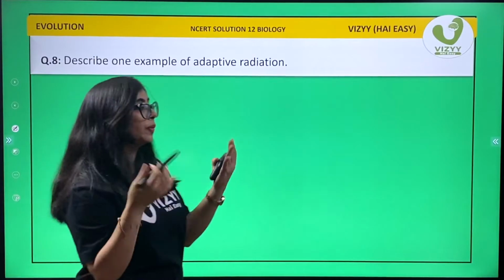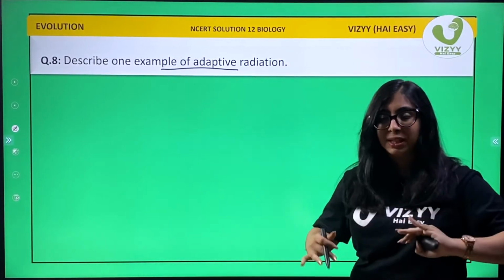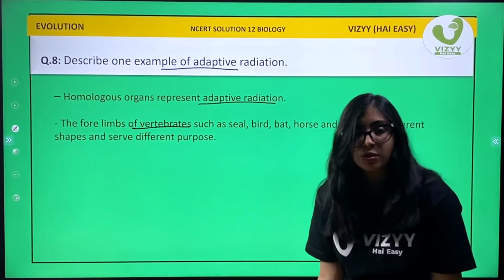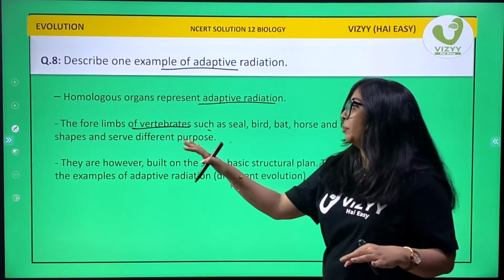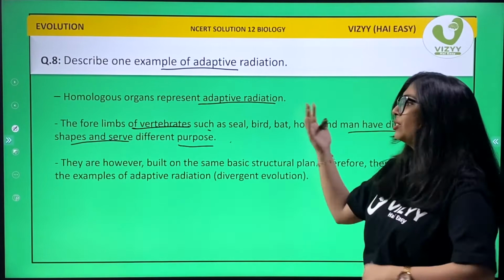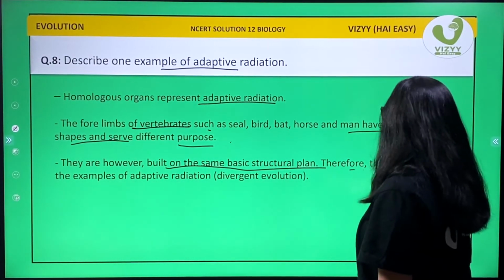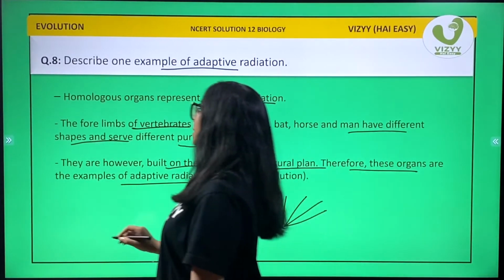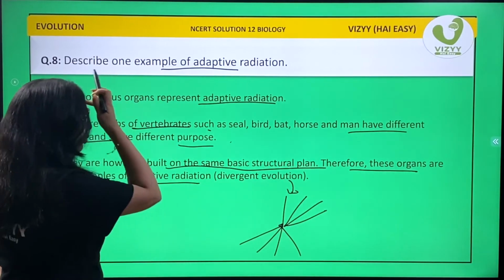12th | NCERT | Ch 7 : Evolution | Q8